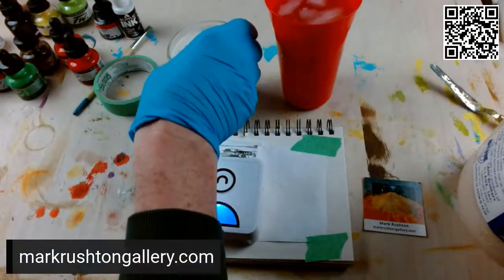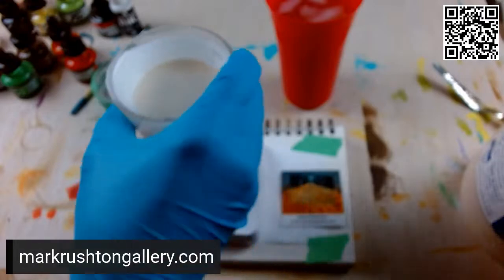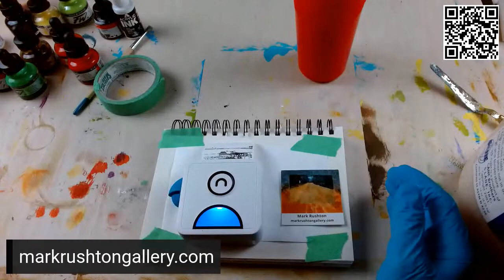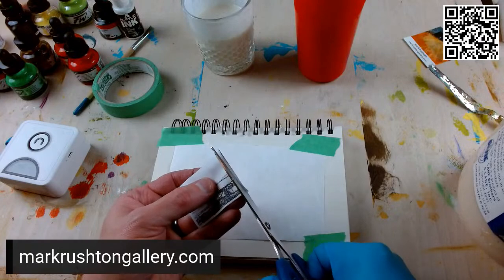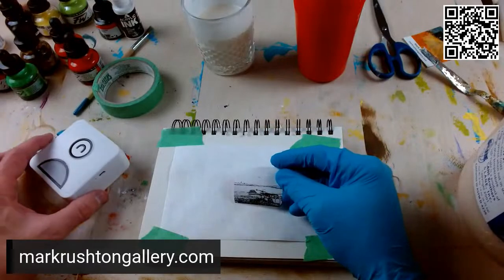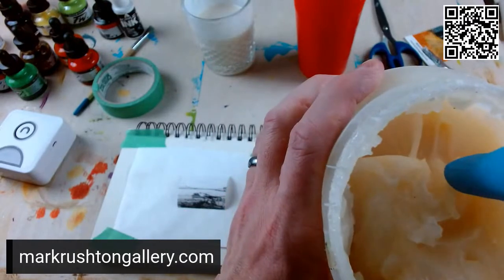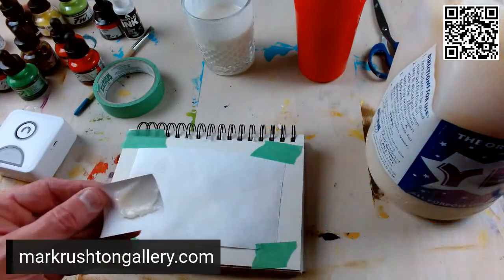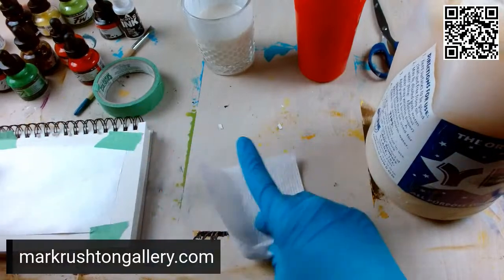Boat Dock Landscape Collage Ink Painting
Mark Rushton on Monday, January 16, 2023.   More collage art!  Back to drinking kefir.  Too much YES! Paste.

Hi, I'm Mark Rushton, a professional recording artist and fine artist who has managed to hang on to creativity.

As a fine artist / painter, I make original abstract landscapes on paper and canvas, limited edition prints, and functional merchandise.

As a recording artist, I've released more than 2500 music and sounds on streaming services since the early 2000s under many different names, including my own.  I largely create ambient, beat-driven electronica, and avant-garde music and soundscapes, as well as field recordings and sound effects.

Follow along -